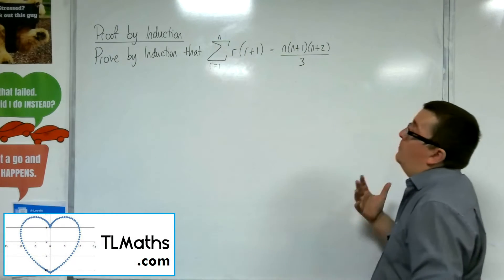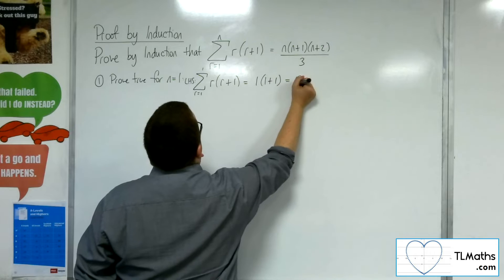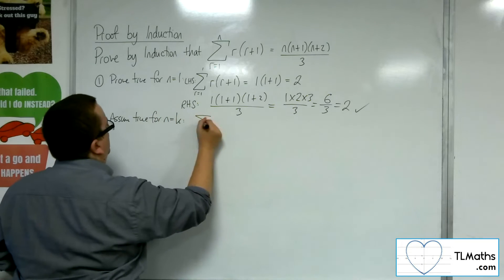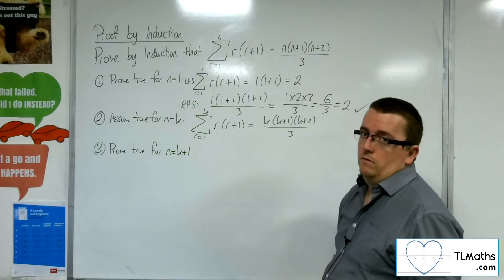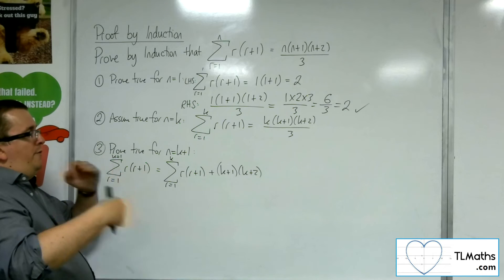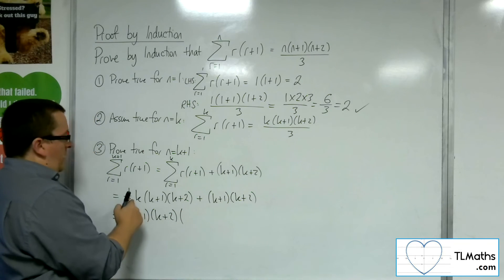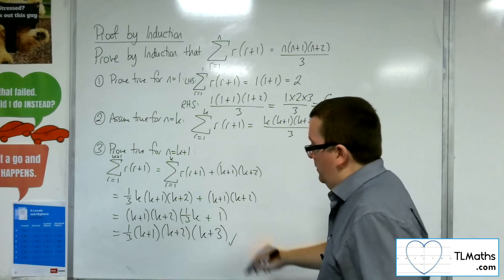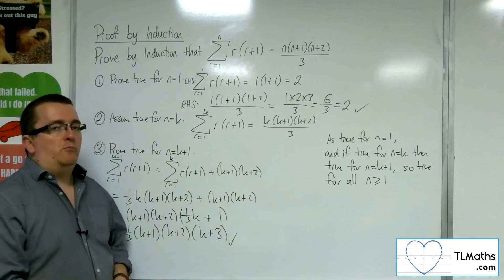A-Level Further Maths: A1-05 Proof by Induction: Sum(r(r+1))=n(n+1)(n+2)/3